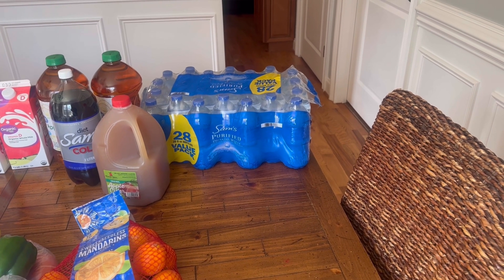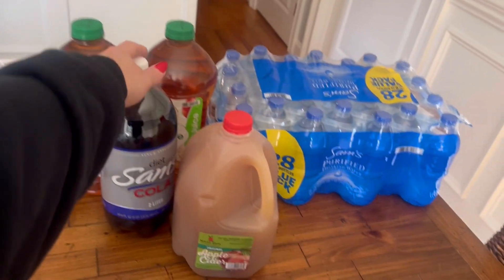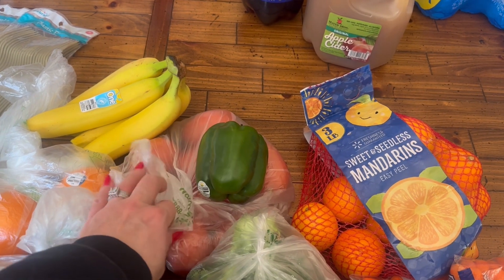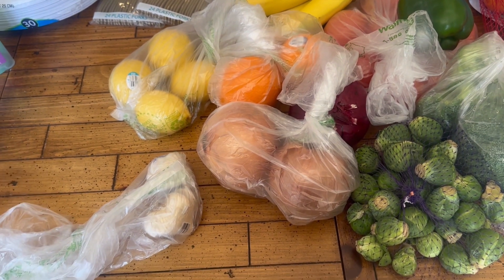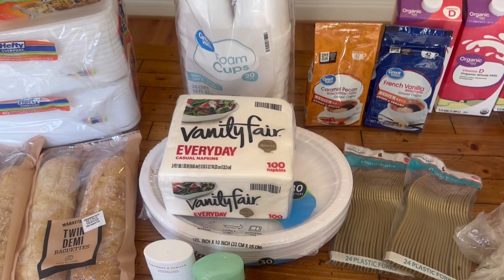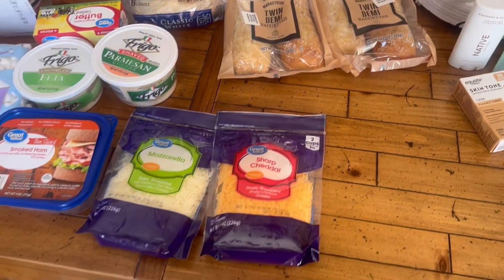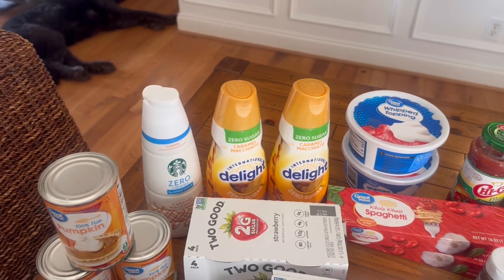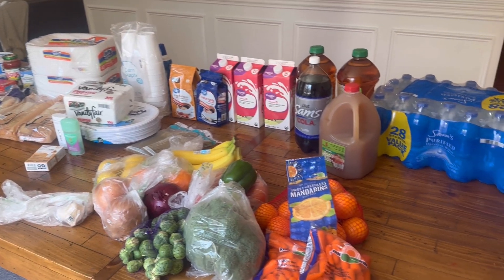CHRISTMAS GROCERY HAUL! 🎄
Thank you so much for spending some of your day with me! On my channel you will find several grocery haul videos, as well as cooking and other lifestyle videos. Please let me know if you have any video suggestions or if you have any prayer requests.
Many blessings!
Amber❤️￼